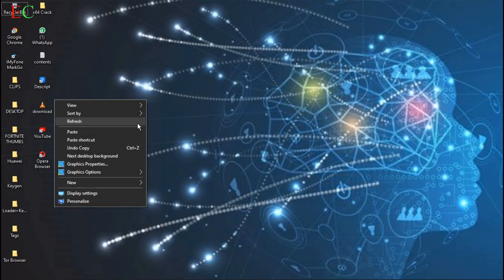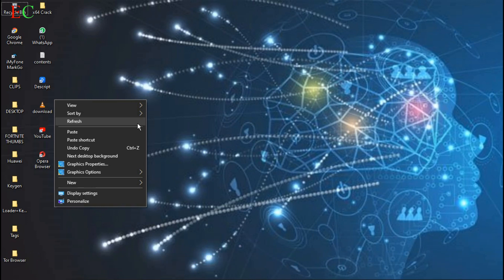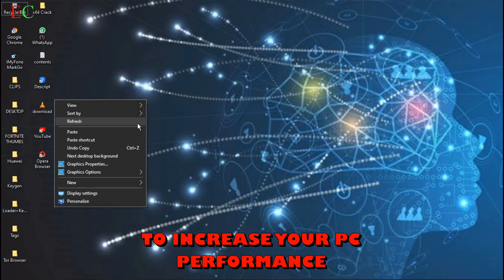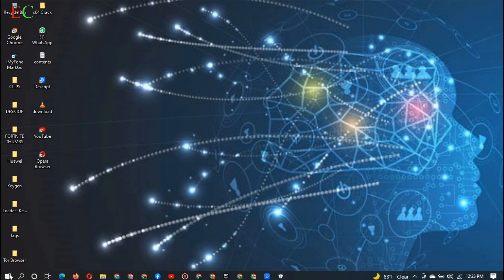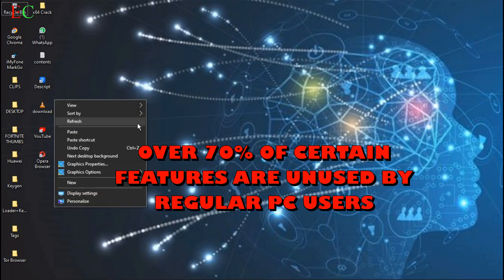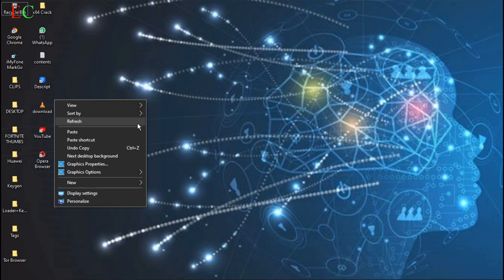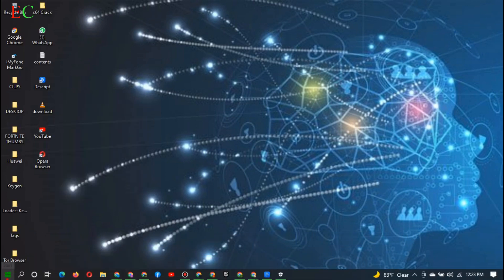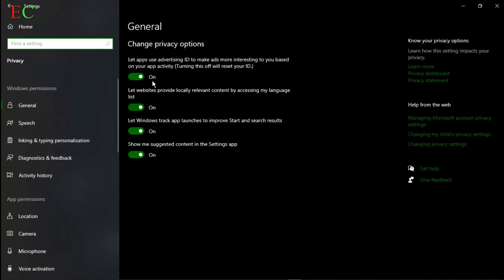ALL Windows Lagging & Slow Problem DETAILED SOLUTION 2022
ALL PC, Windows Lagging & Slow Problem DETAILED SOLUTION 2022